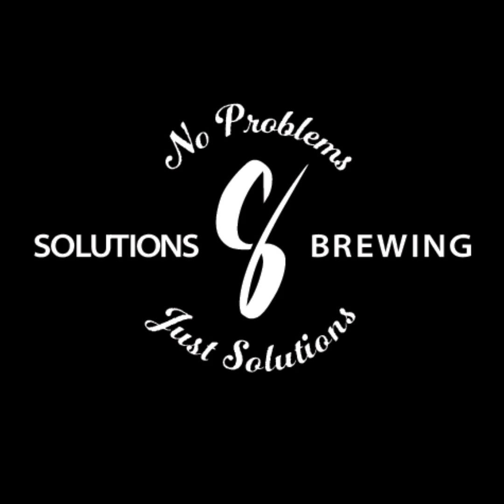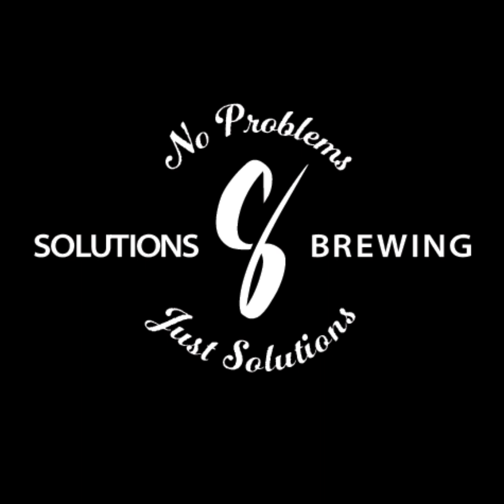New Beer Release and Brewery News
It's been a spell and we are back in this episode for a live recording in Brendan's back yard. We talk about our newest release. A watermelon Gose style beer that we call Dark Ritual. We also sample a homebrew from Rob. A lager that he made in ONE week. Curious to learn how that was done? Have a listen, have a laugh, and maybe learn something new.

Cheers

@solutionsbrewingco (Instragram/Facebook)